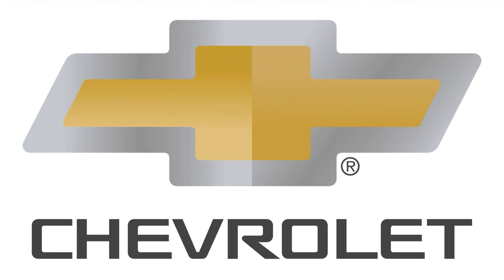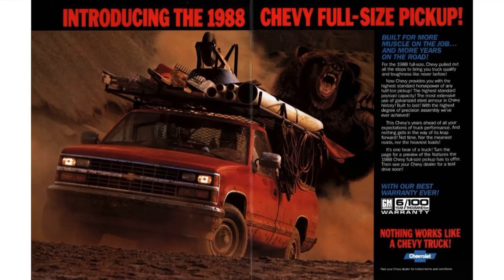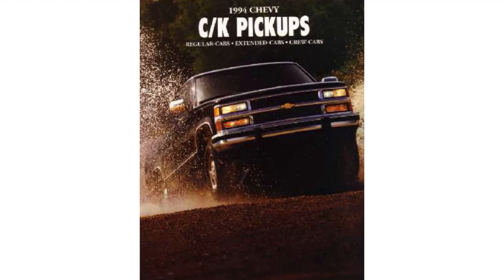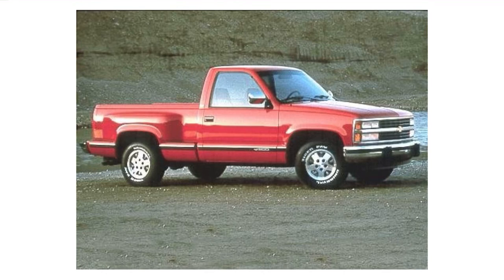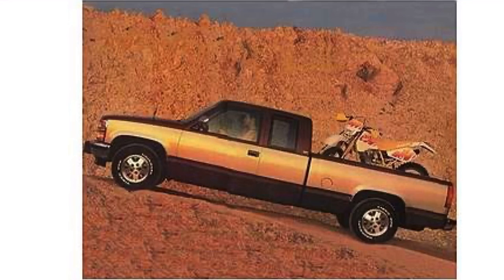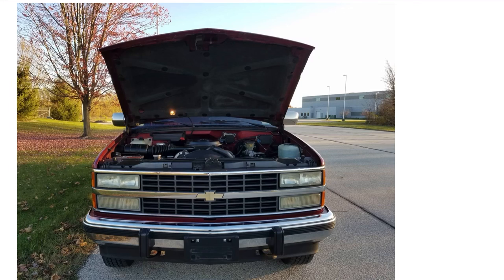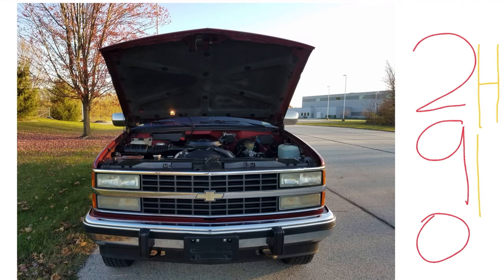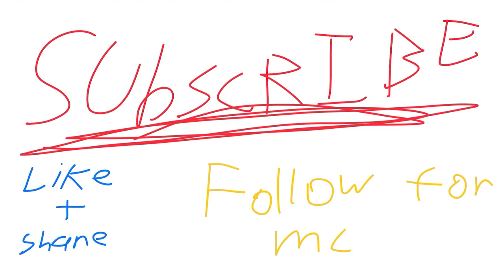The Best Truck Ever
My opinion on the best truck ever made, the 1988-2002 Chevrolet C/K trucks.